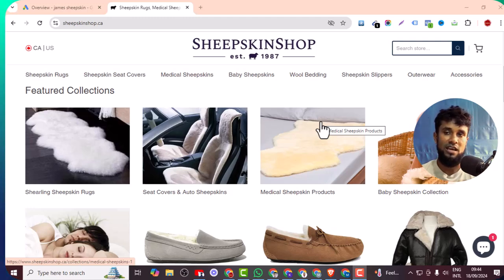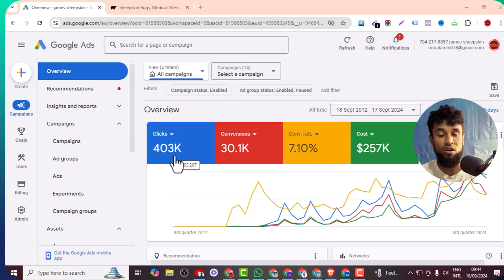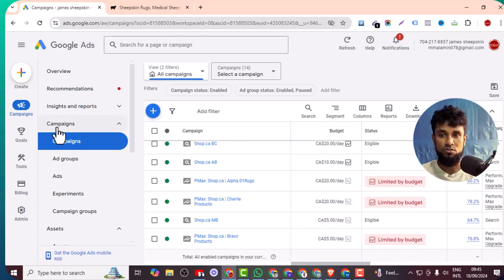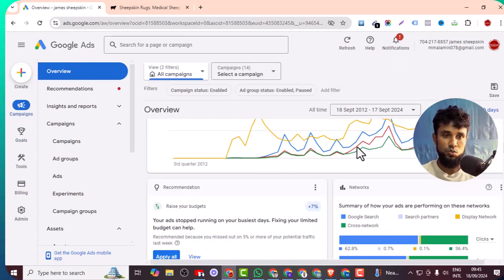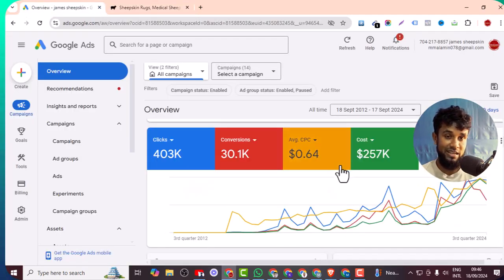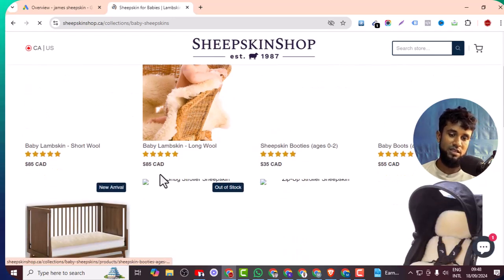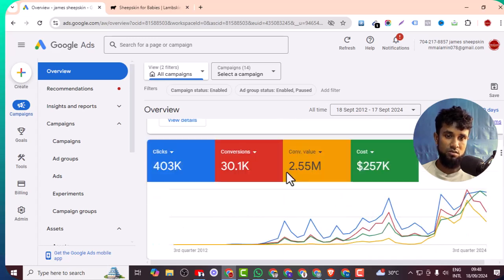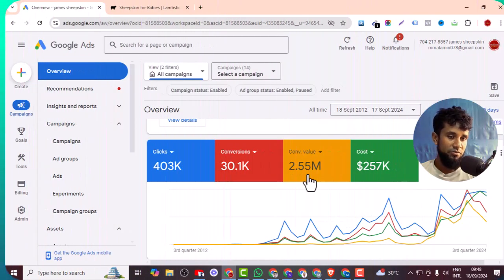3 Million Sales Of Google Ads Case Study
In this video, I share an in-depth case study of how a Google Ads campaign generated 3 million in sales! I walk you through the strategies, techniques, and optimizations used to drive these outstanding results. If you want to know how to scale your business using Google Ads, this video is packed with actionable insights.

You’ll learn:

Key metrics that helped achieve 3 million in sales.
Best practices for optimizing Google Ads campaigns.
How to allocate budget effectively for maximum ROI.
Tips on improving ad performance through targeting and bidding strategies.
Whether you're a beginner or an experienced marketer, this case study offers valuable tips to help you succeed with Google Ads. Don't miss out on the opportunity to enhance your advertising game and drive more sales for your business.

Let’s work together to grow your business!